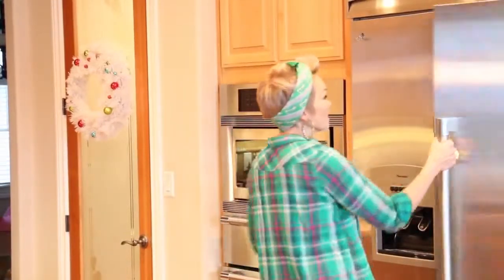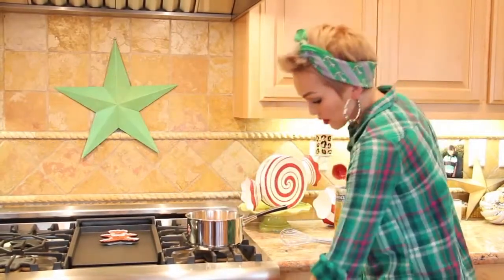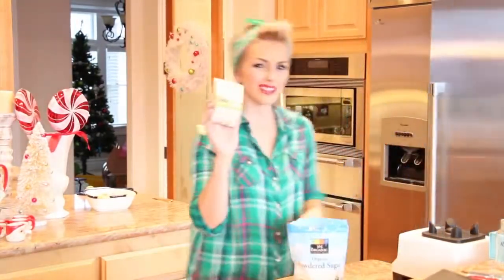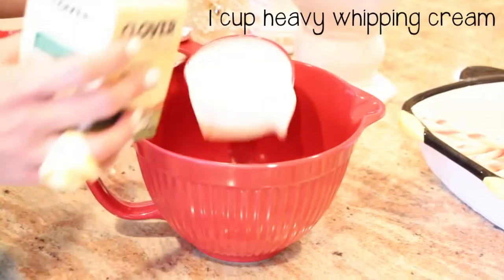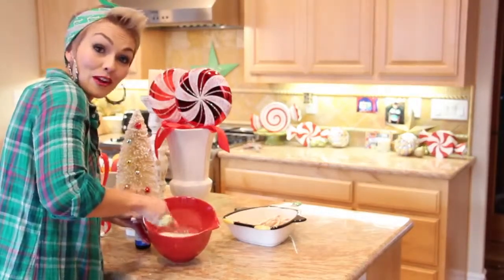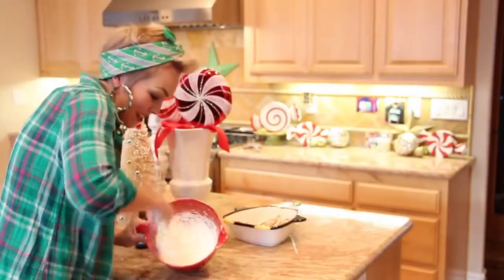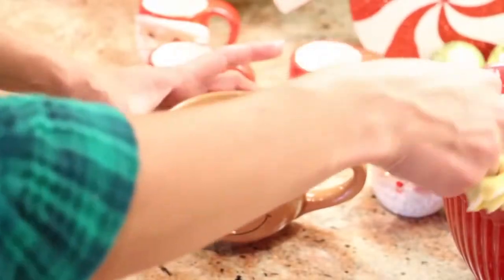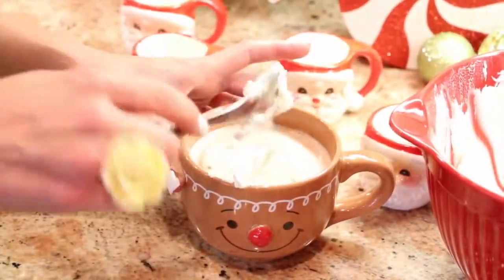Kandee's Whipped Hot Chocolate Recipe | Kandee Johnson